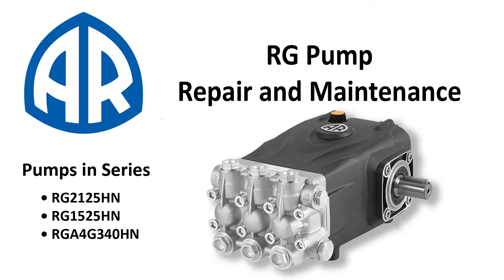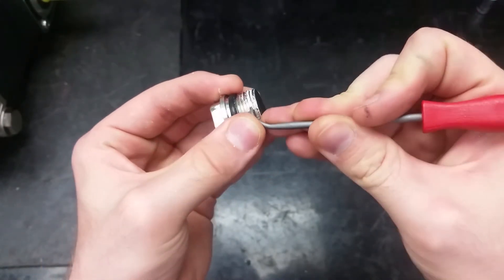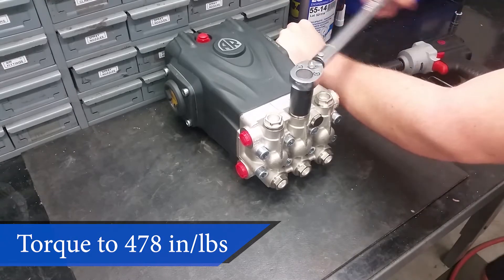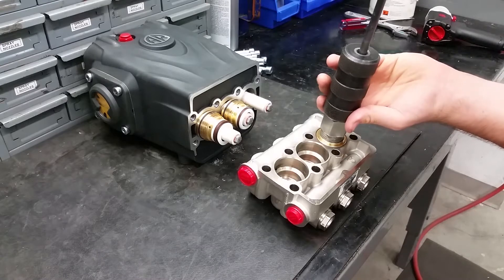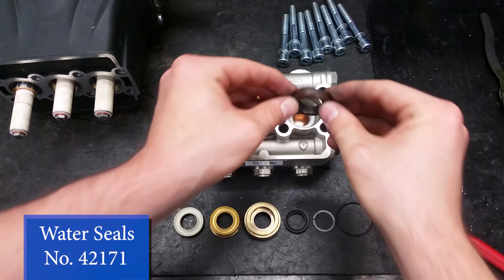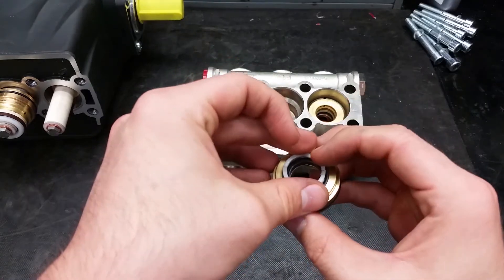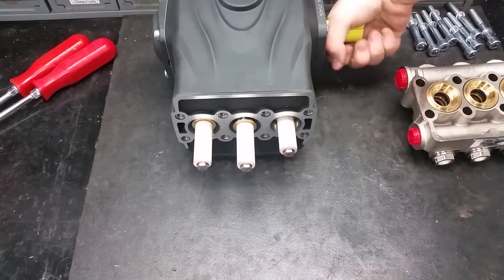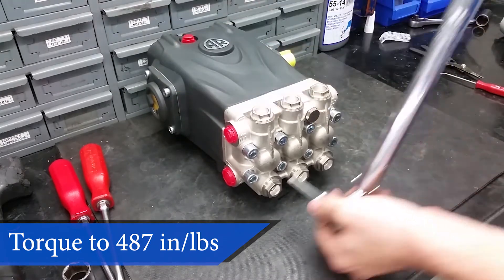RG Pump Repair & Maintenance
In this video the AR North America technical team will be showing you how to do maintenance  on the Annovi Reverberi RG series piston plunger pump!  Pumps covered in this video include: RG2125HN, RG1525HN & RGA4G340HN

0:21 Discharge & Inlet Valves
2:16 Piston Guides & Seals
5:06 Pistons